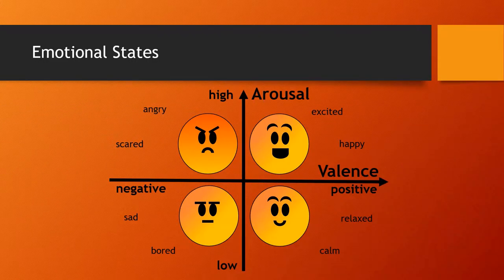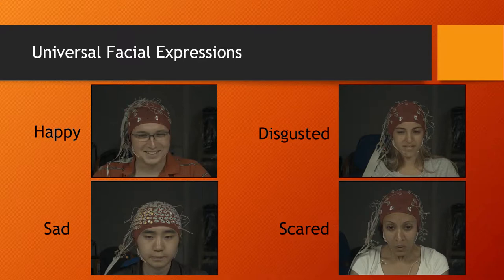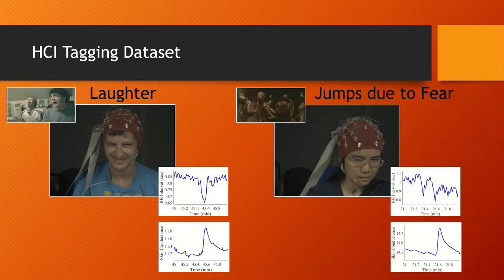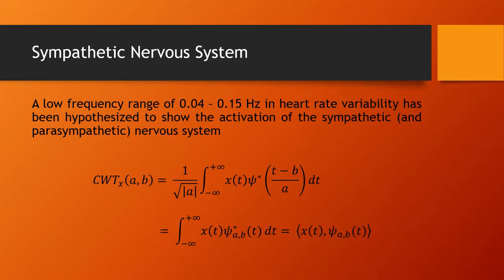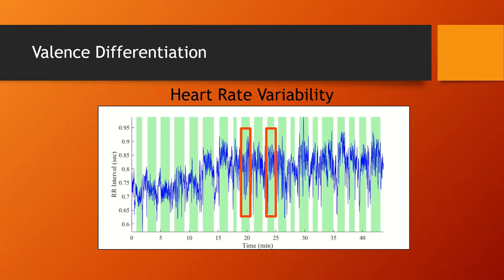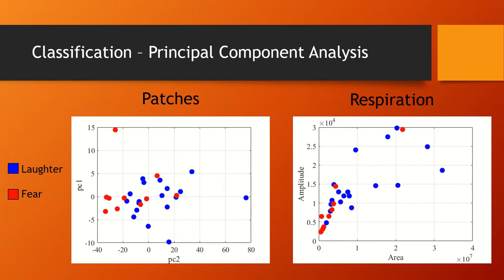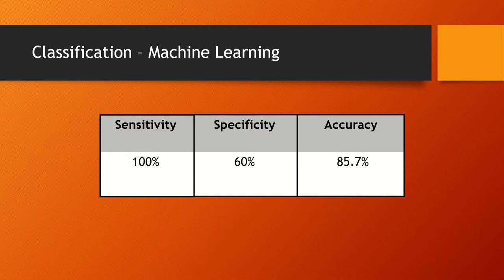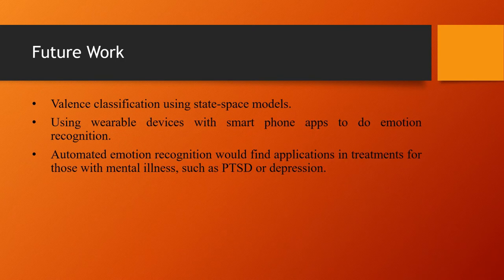Emotional Valence Classification